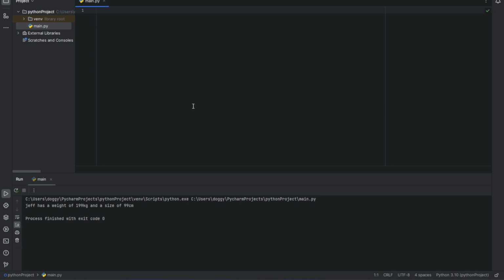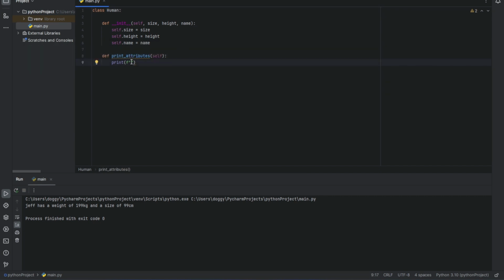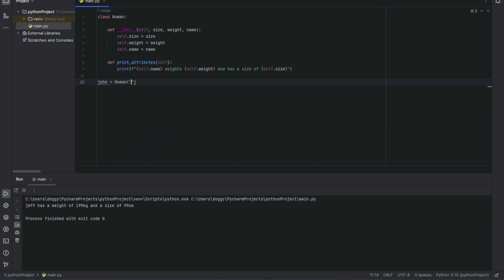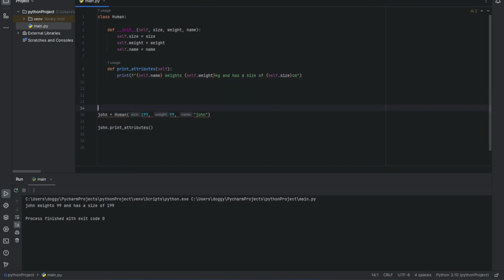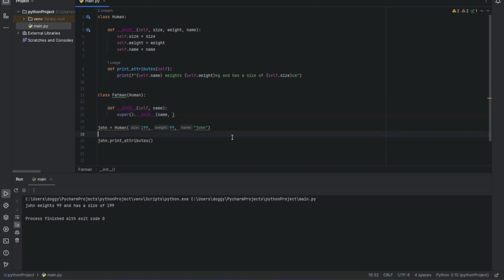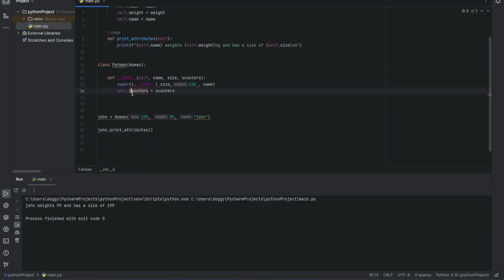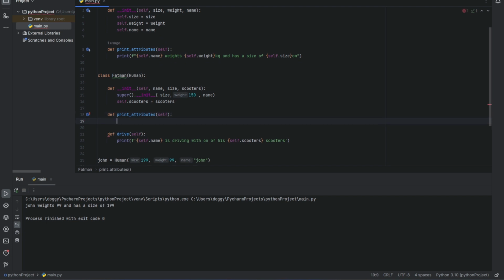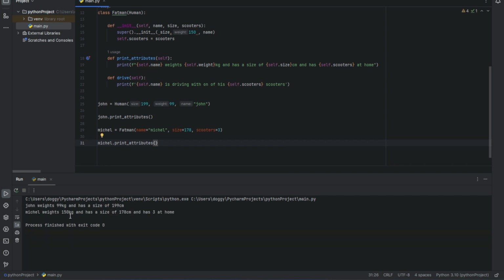Python Basics Part 12: Inheritance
Hello :)
this video is based on the classes video before. Inheritance is not my favourite topic but also a part of python, based on the fact that python supports Object-orientation.

Please take no offense based on the name of the classes, its just my bad taste of humor.